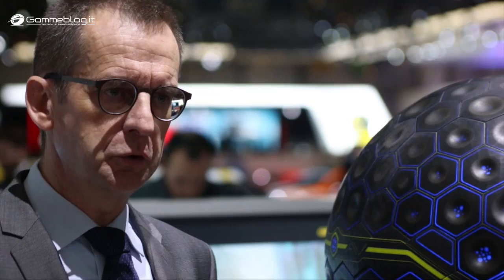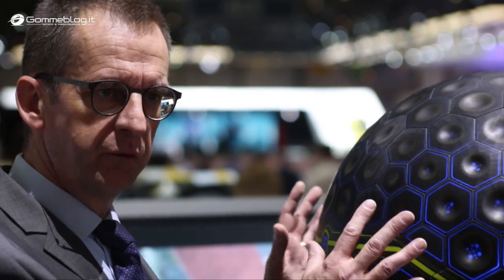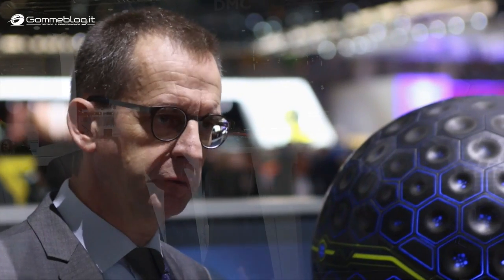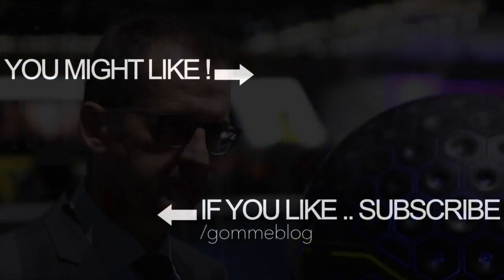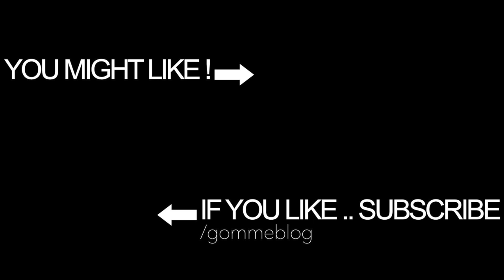The Future Tire by Goodyear - It's a SPHERE ! Goodyear Eagle 360 Urban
The Future Tire? It's Spherical! – HOW IT'S MADE the Goodyear Eagle 360 Urban Goodyear presented a vision of a future tire that looks radically different from tires today - it's a sphere.

Goodyear unveiled its latest concept tire, Eagle-360, at the Geneva International Motor Show. The spherical, 3-D printed tire highlights Goodyear's vision for the future and presents an inspiring solution for the long-term future when autonomous driving is expected to be more mainstream.

According to a recent study from Navigant Research, 85 million autonomous-capable vehicles are expected to be sold annually around the world by 2035, for example. According to the J.D. Power 2015 U.S. Tech Choice Study, consumers are most concerned with ensuring safety through technology in autonomous cars.

The Future Tire by Goodyear - Goodyear has revealed its long-term vision for future smart, connected tires. In an evolving mobility ecosystem defined by the transition to driverless vehicles and shared mobility in urban centers, Goodyear aims to revolutionize the interaction between tires, vehicles and their surroundings. Goodyear unveiled the Eagle 360 Urban, its latest concept tire, at the Geneva International Motor Show. This 3-D printed sphere is the first concept tire to be powered by Artificial Intelligence and able to sense, decide, transform and interact.

The Future Tire by Goodyear Eagle 360 Urban. Last year, with the Eagle 360 concept tire, Goodyear presented a unique, multi-directional sphere to match the demands of autonomous driving through increased levels of comfort, safety and maneuverability. The positive feedback received encouraged the manufacturer to take this concept even further.

This year, with the Eagle 360 Urban, Goodyear is pushing the boundaries again, aiming to illustrate a vision of how the future could look. Powered by Artificial Intelligence, Goodyear is giving the concept tire a 'brain'. Combined with a bionic skin and morphing tread, the Eagle 360 Urban has the ability to put knowledge into practice. The tire will become part of the vehicle's 'nervous system' and the connected world of the Internet of Things. That way, it is ready to rapidly adapt to changing circumstances, as well as the evolving needs of Mobility as a Service (MaaS) for fleets and their users.